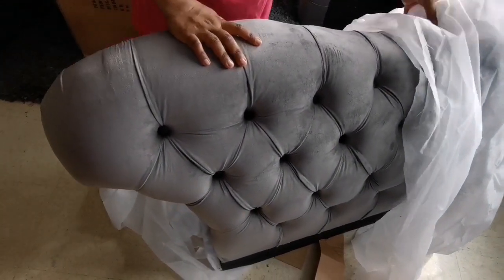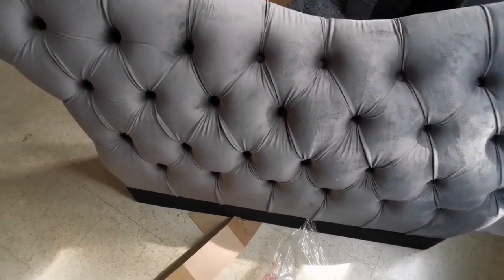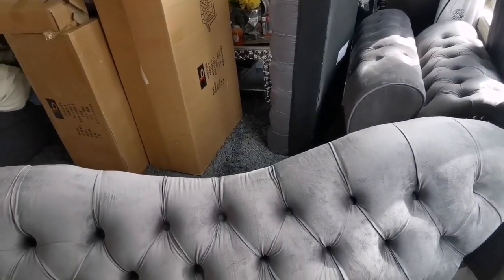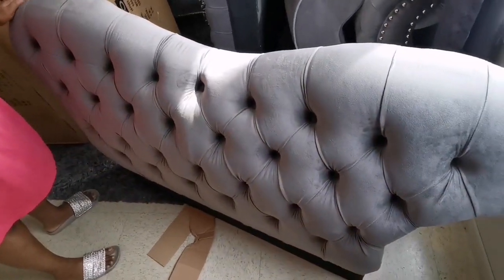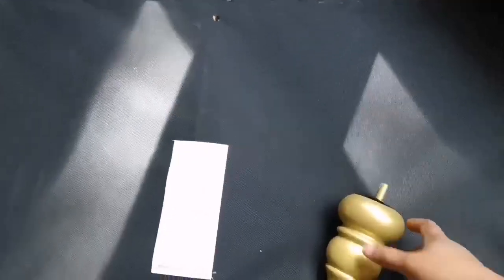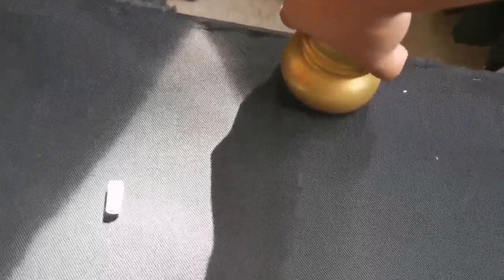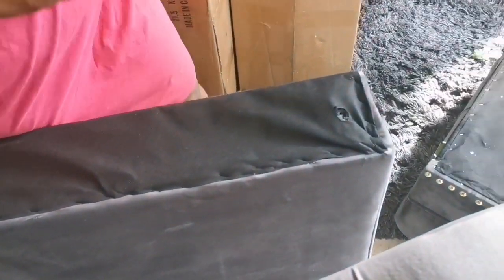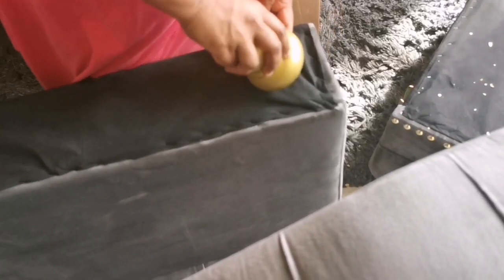LIVING ROOM LOVE SEAT AND SOFA UNBOXING| ASSEMBLED | LIVING ROOM COUCH SET | VLOG